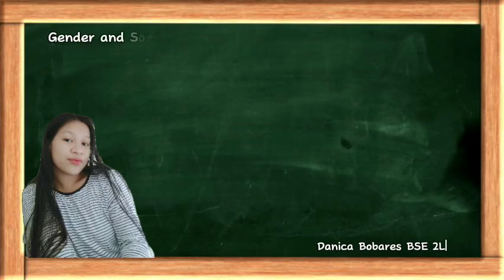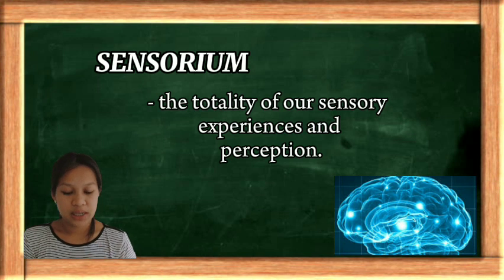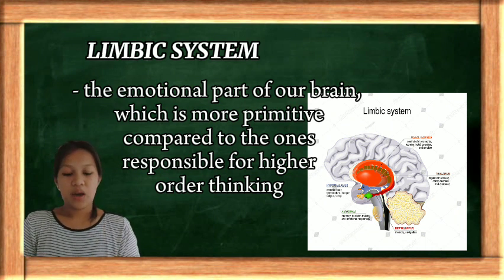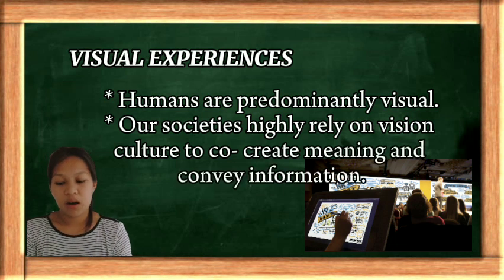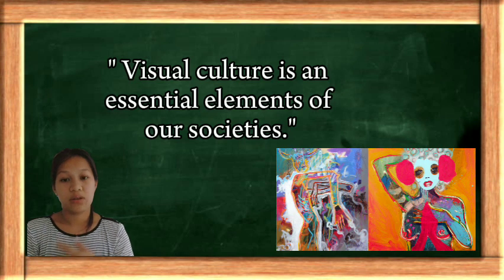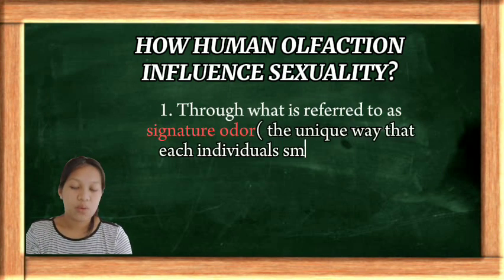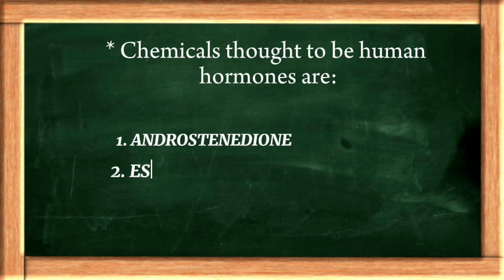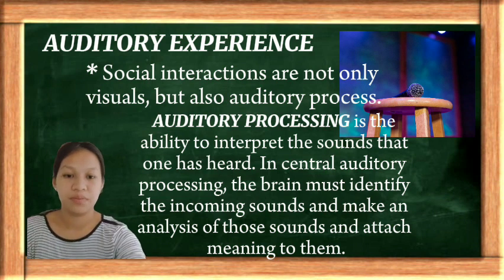Gender and Society ( Lesson 10 )